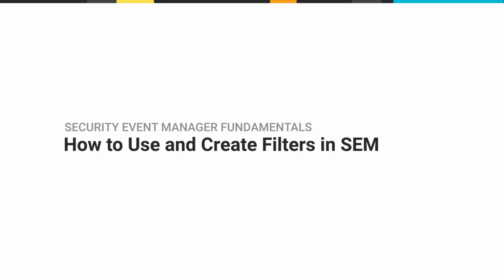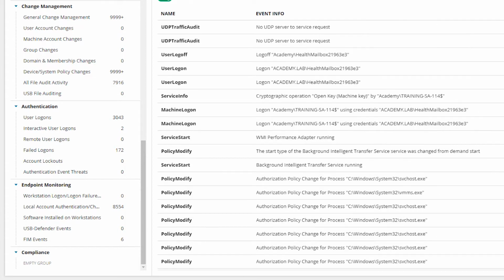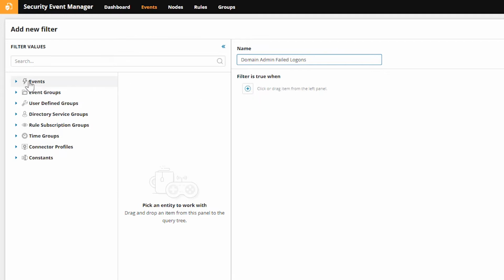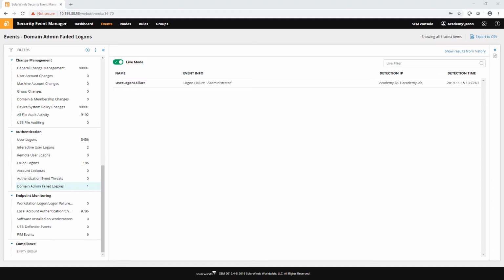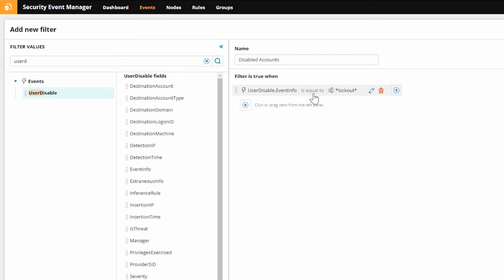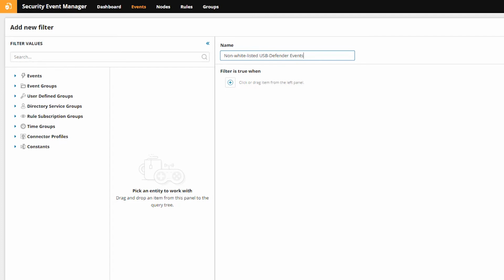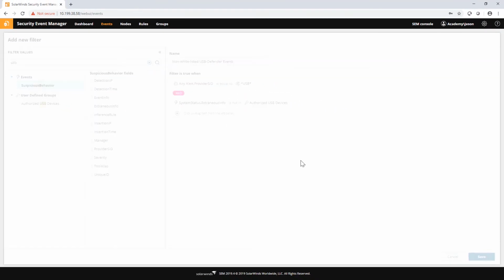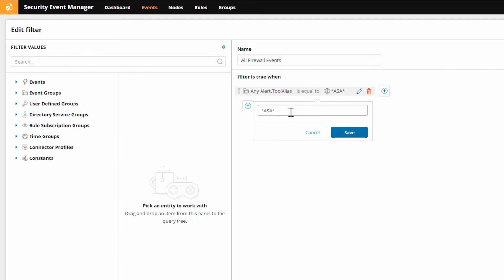How to Use and Create Filters in SEM